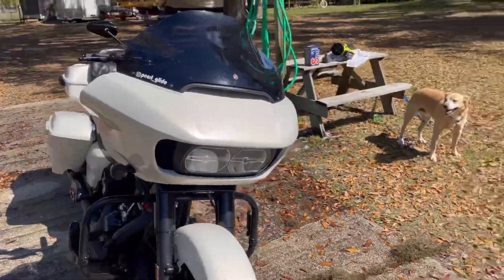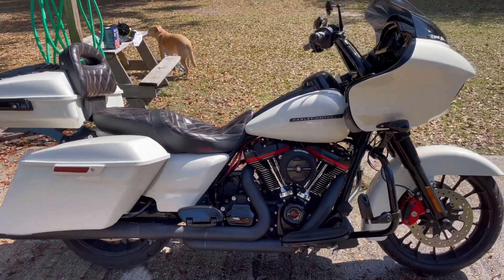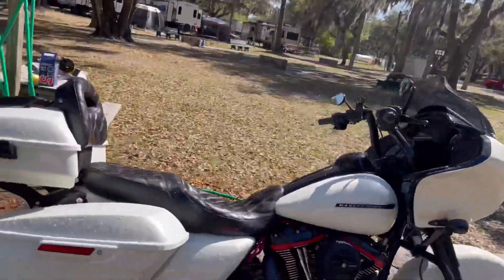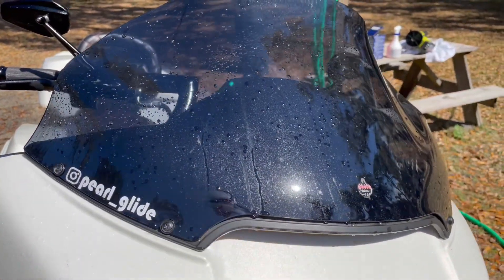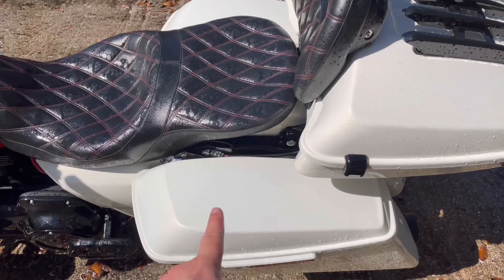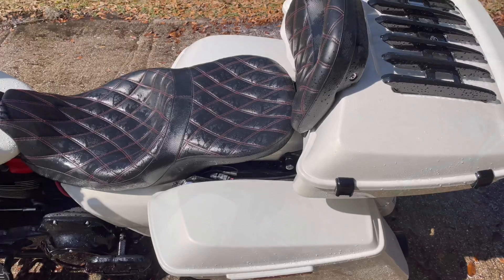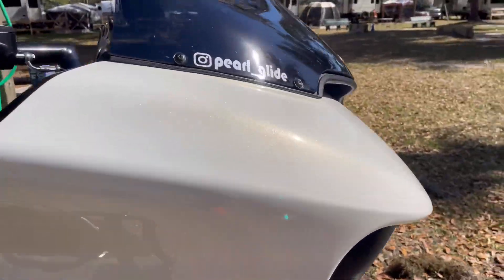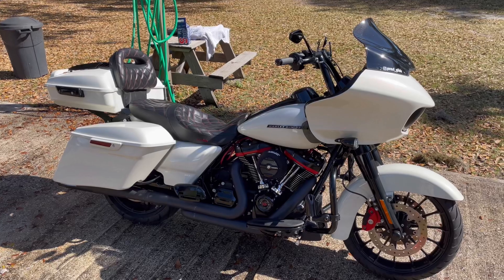I tried out S100 cleaner.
By no means am I a detailer, but I have cleaned my fair share of bikes. I’m always looking for the fasted way to clean, dry and get back on the road.

I tried out S100 cleaner on a recommendation from a local Harley dealer. Though it gave a nice shine to the bike I will be going back to a faster cleaner, that doesn’t leave spots as easy. The S100 requires more detailed rinsing than I like. Not to say it’s a bad cleaner, but there are other cleaners that will rinse quickly and dry without spots. @pearl_glide for daily content.
. Build